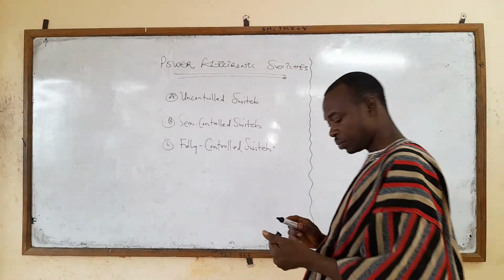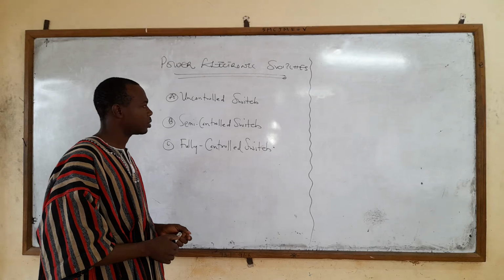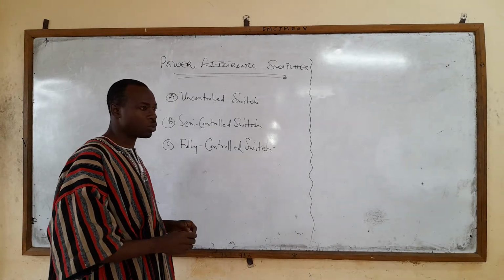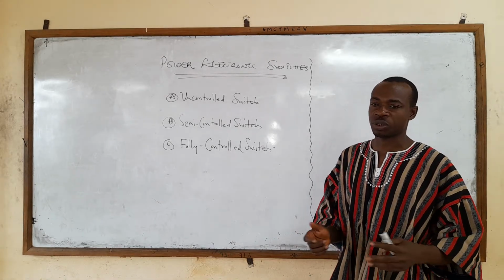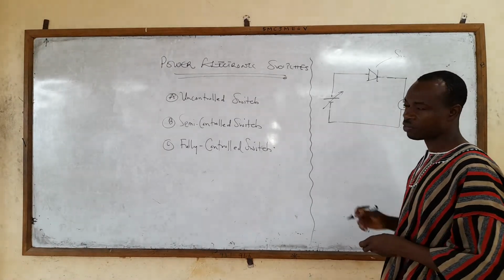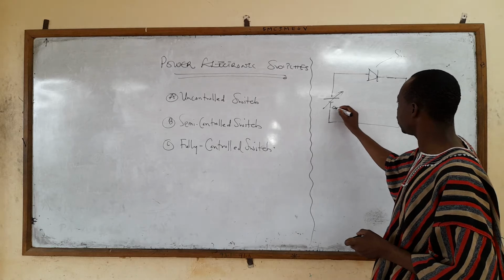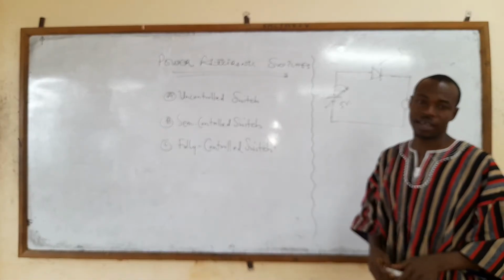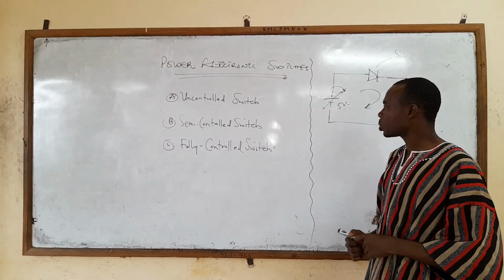POWER ELECTRONIC SWTICH (DIODE)